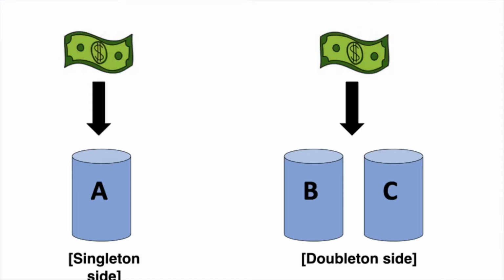Stephanie Alderete: Preschoolers' Ability to Think about Alternative Possibilities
3 Minute Thesis Competition. April 27, 2022.